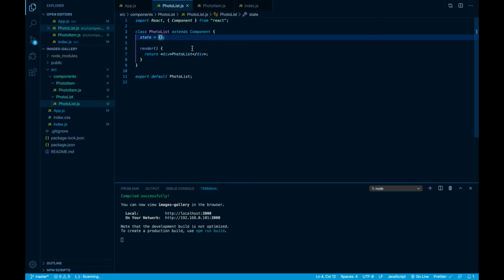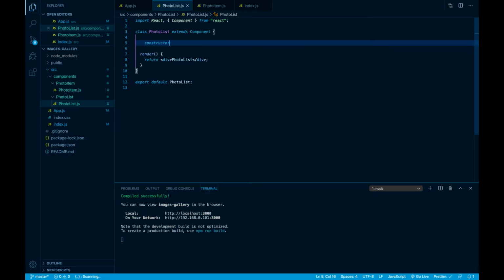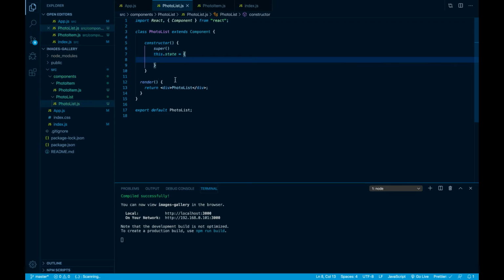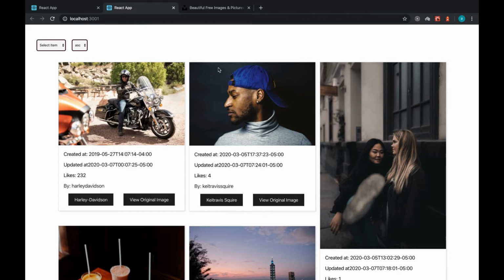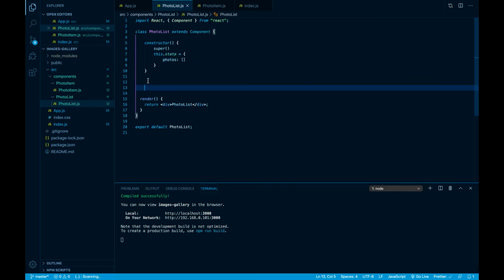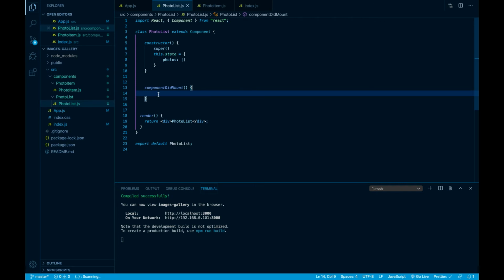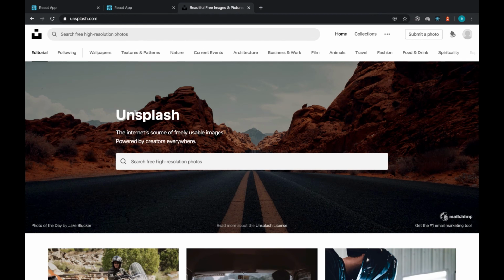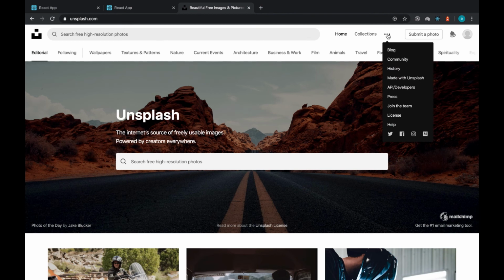React JS Project || 04-Add the componentDidMount method